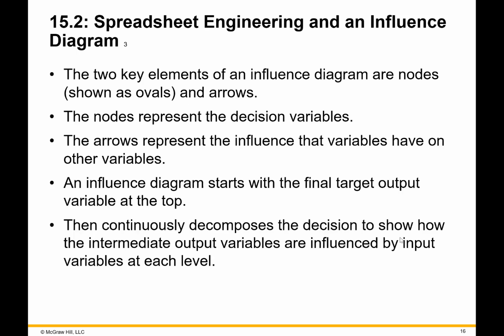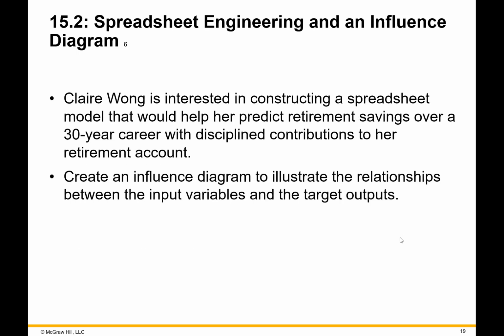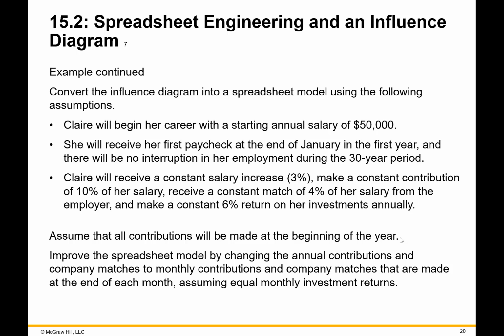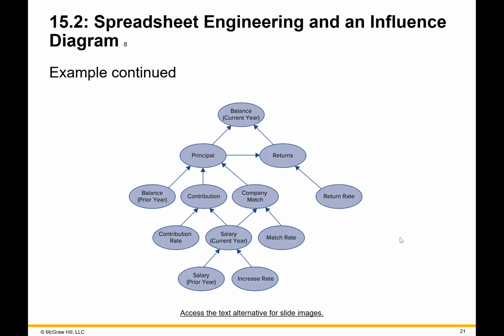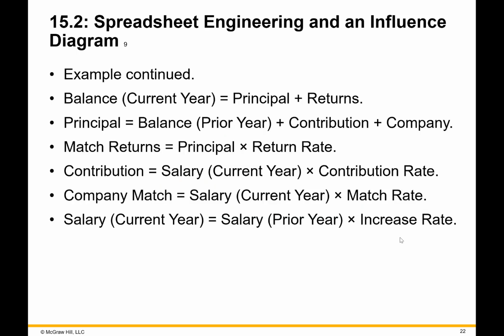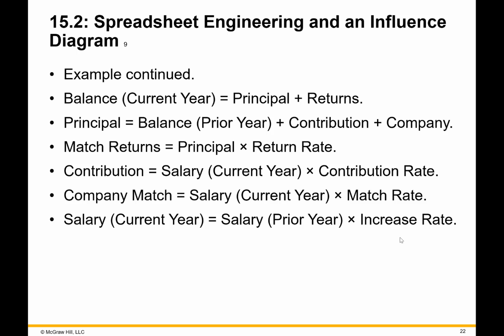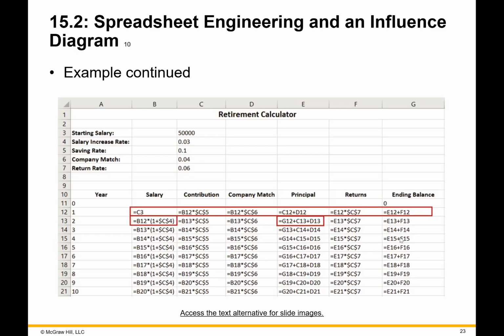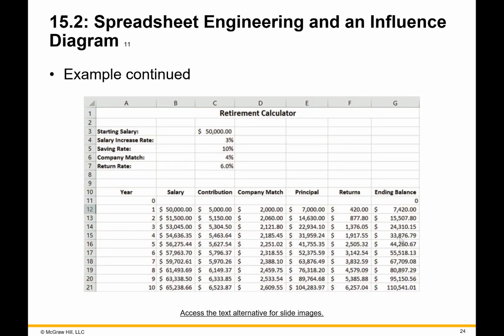Spreadsheet Engineering Video 1